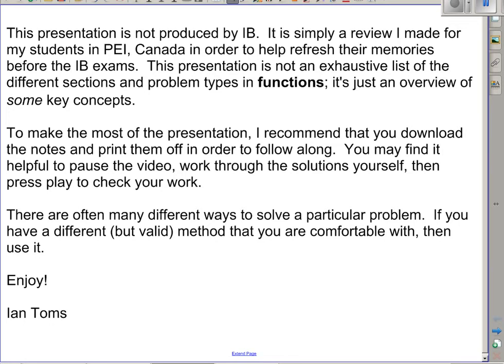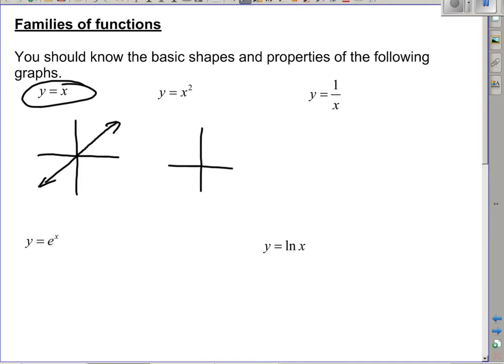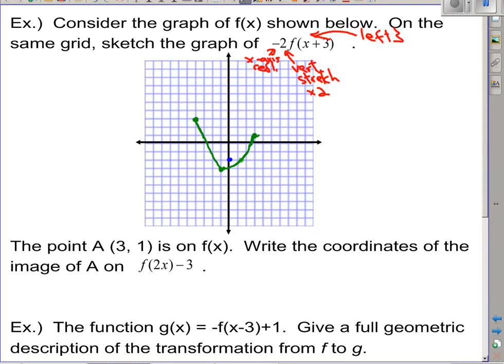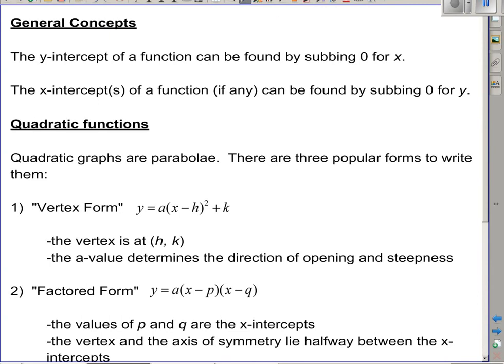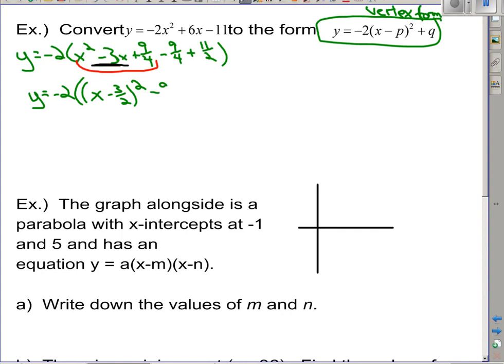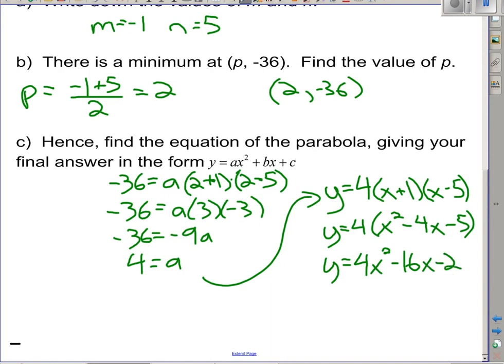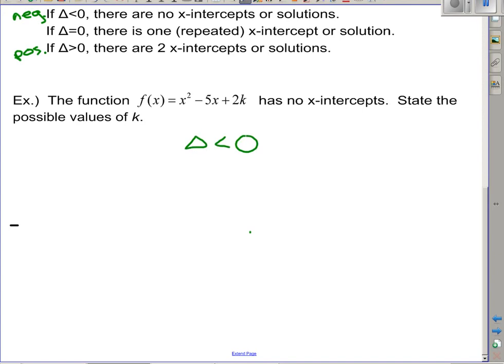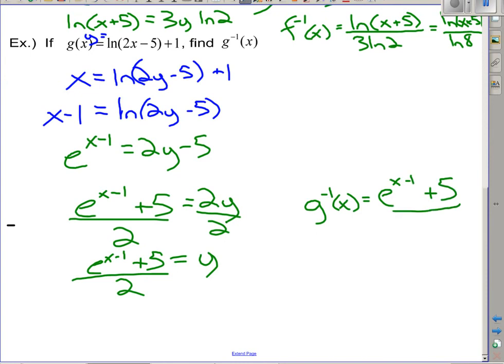IB Math SL Functions Review Topic 2